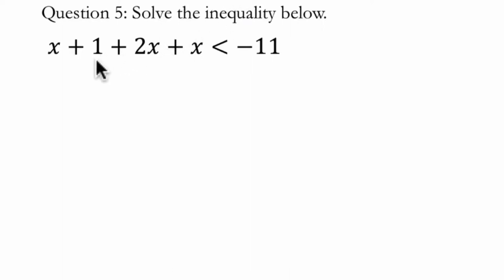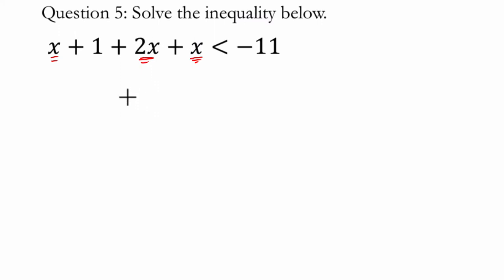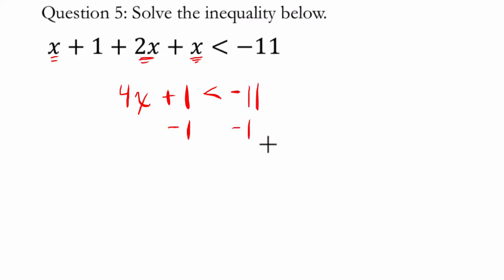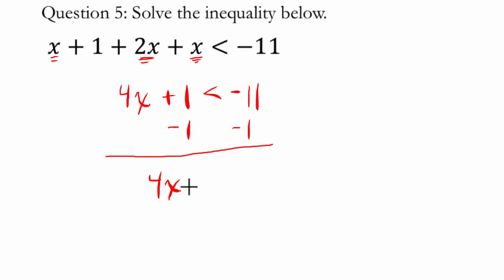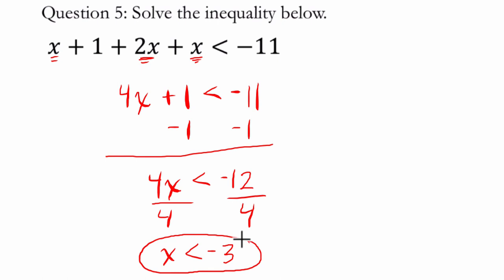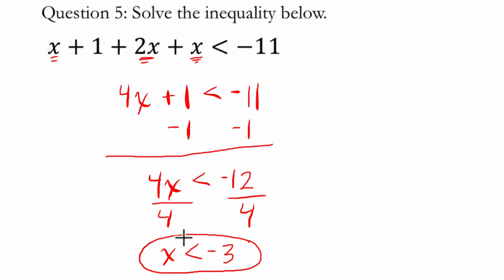Basic Linear Inequality 4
In this video, we solve a three step linear inequality.